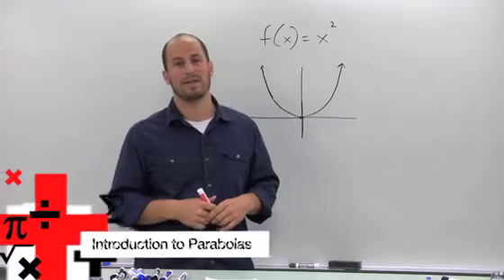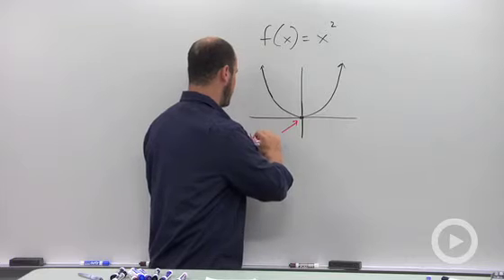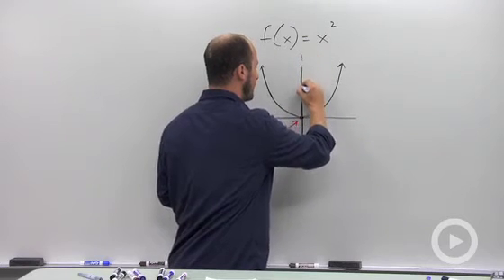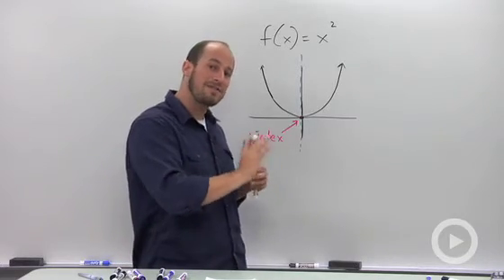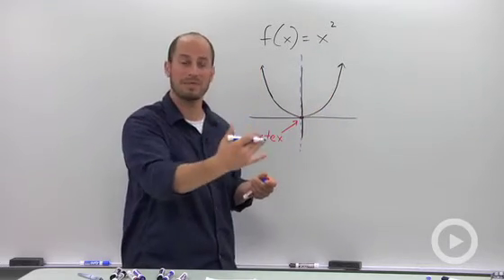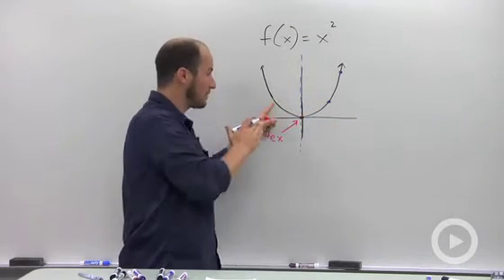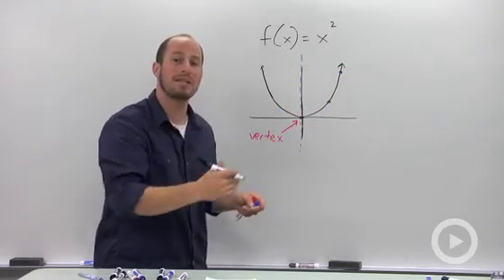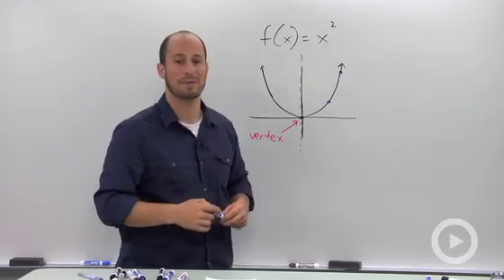Introduction to Parabolas